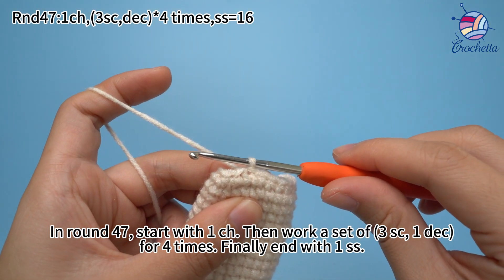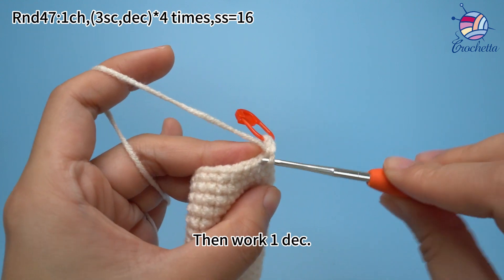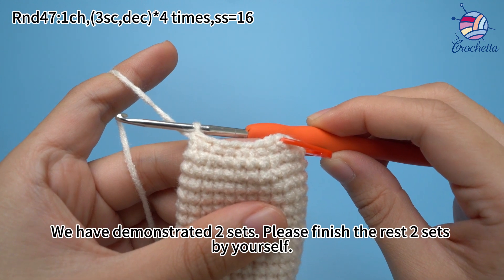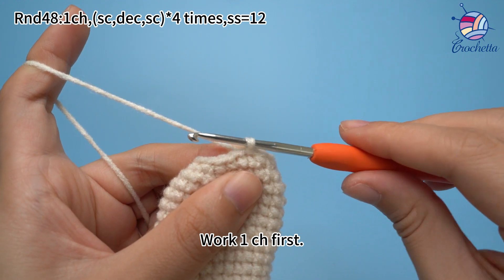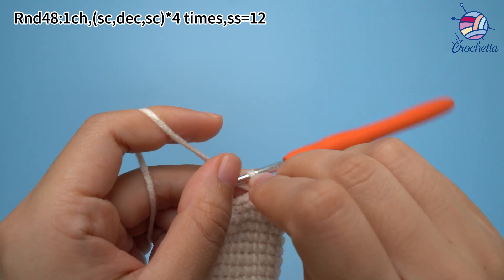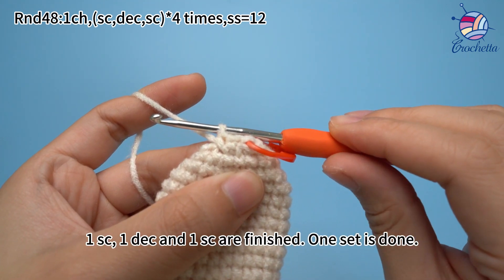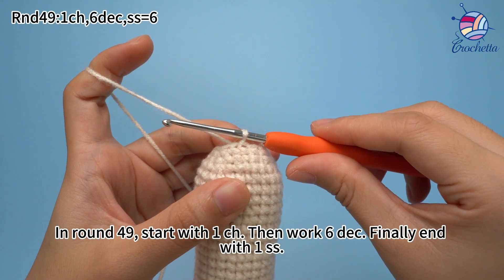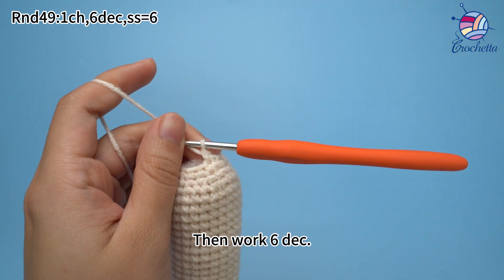Crochet Banana 4- Banana Rnds 47-49